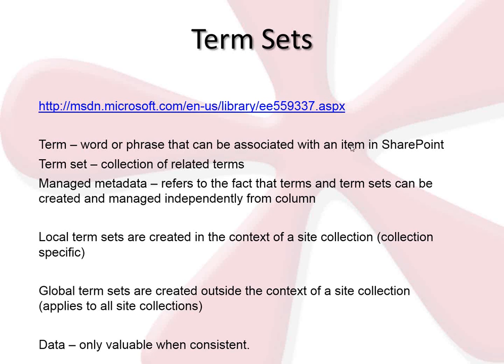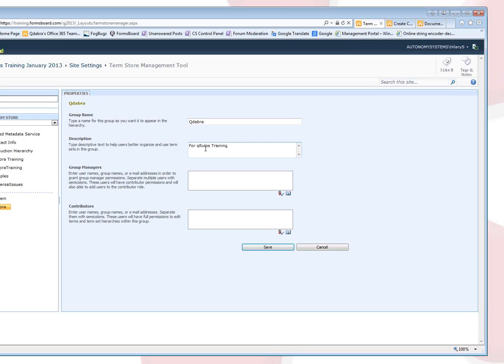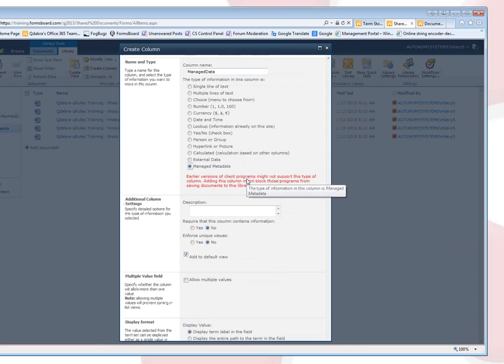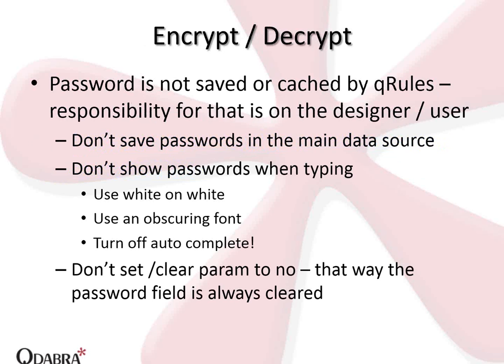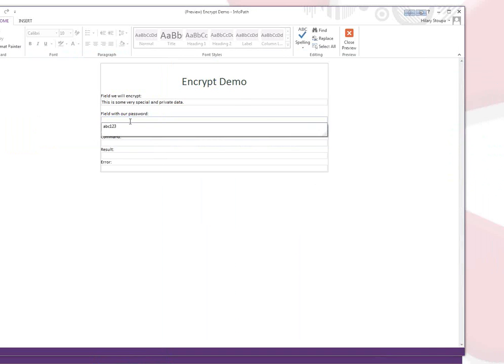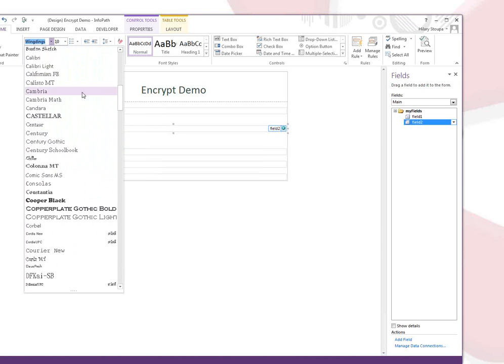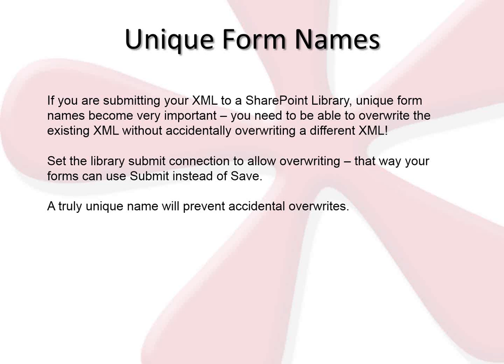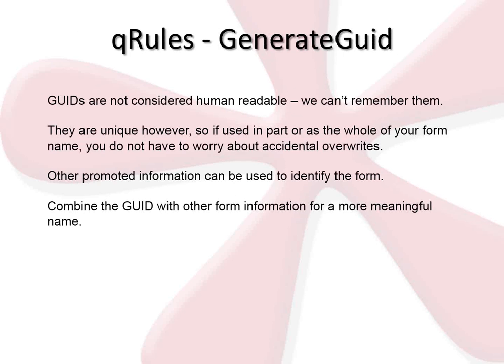InfoPath: qRules Training - Day 3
InfoPath Tutorial - qRules Training - Day 3 - InfoPath 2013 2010

Looking to extend your InfoPath form? qRules plug-in paves your way

InfoPath 2010
InfoPath 2010
InfoPath 2010
InfoPath 2010
InfoPath Tutorial
InfoPath Tutorial
InfoPath Tutorial
InfoPath Training
InfoPath Training
InfoPath Training
InfoPath Forms
InfoPath Forms
InfoPath Forms
InfoPath 2007